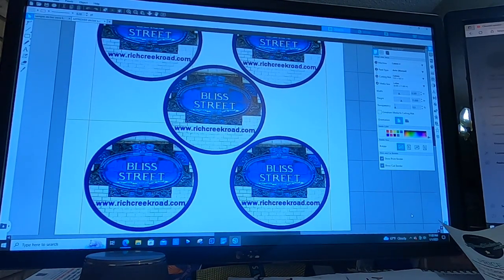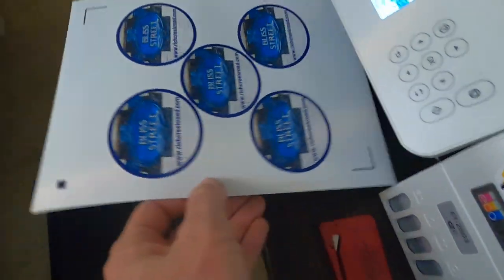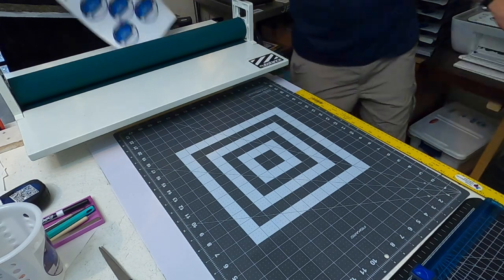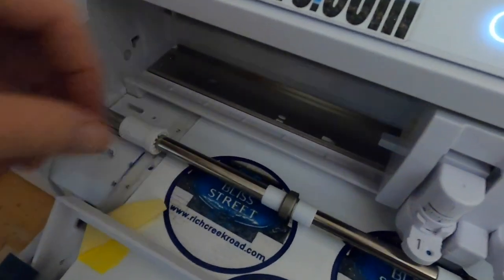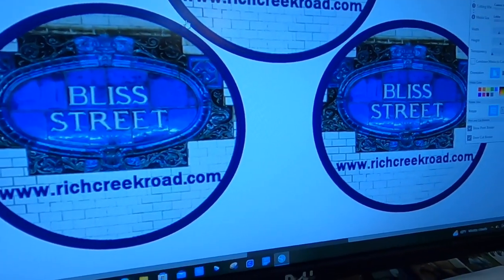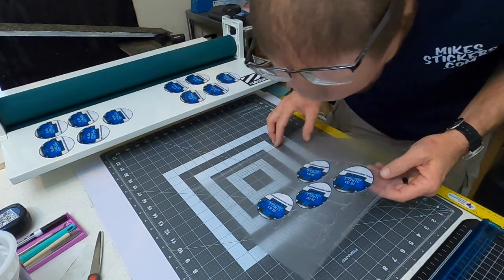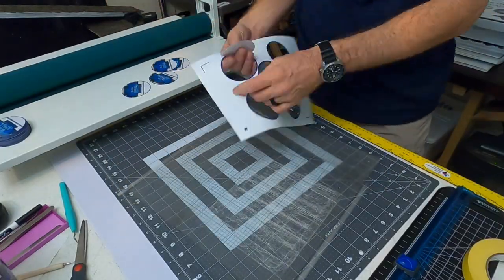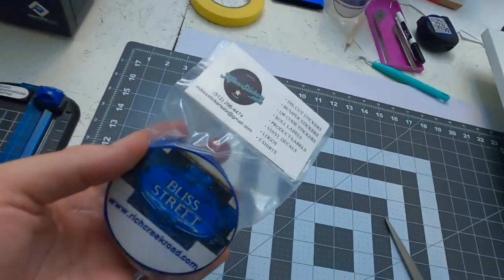Making Die-Cut Stickers, Sep By Step Tutorial